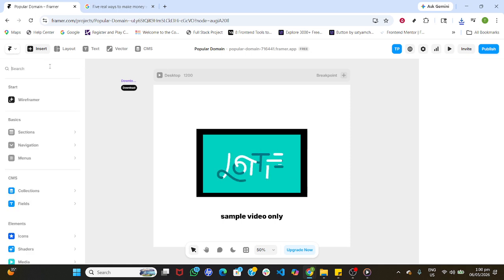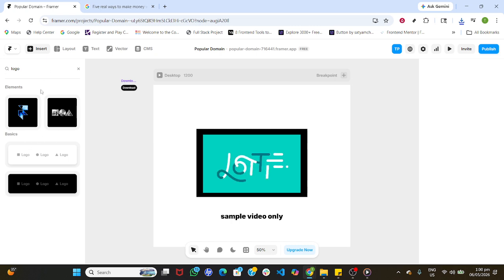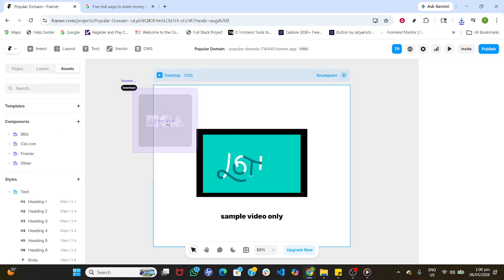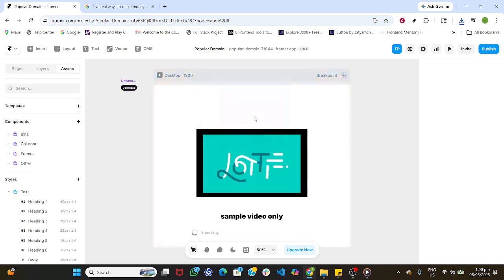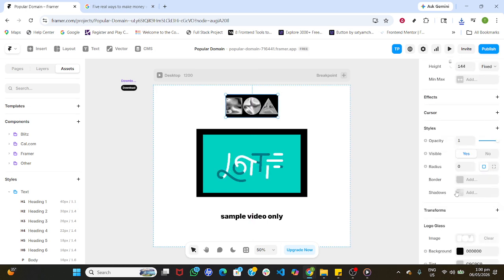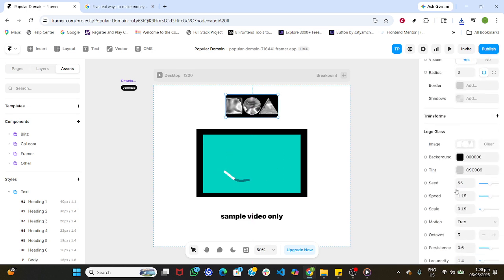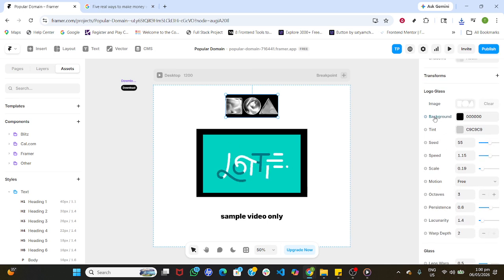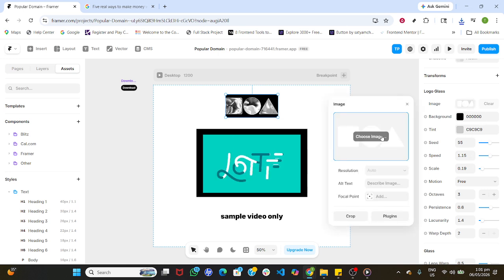How To Change Logo In Framer Website (Easy Guide)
In this video, we discuss how to easily change the logo on your Framer website. This Framer tutorial guides you step-by-step through the process, perfect for anyone looking to update their site's branding using this intuitive website builder. Learn essential web design tips specifically for Framer to keep your site looking professional.

00:00 Introduction
00:05 Open Framer project editor
00:13 Open the insert panel
00:22 Search for "logo" elements
00:36 Insert a logo element
00:46 Select logo element on canvas
01:03 Locate logo properties panel
01:08 Find Logo Glass section
01:13 Open image control
01:25 Upload new logo image file
01:35 Set image focal point
01:48 Adjust background color of logo
02:08 Adjust tint color of logo
02:29 Adjust glass and lighting effects
02:37 Publish website changes
02:47 Confirm logo displays correctly